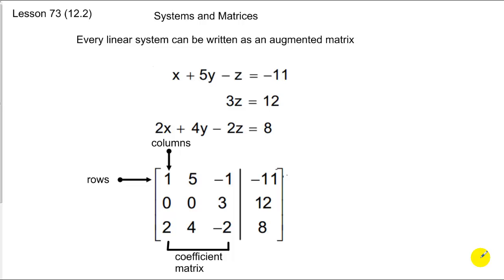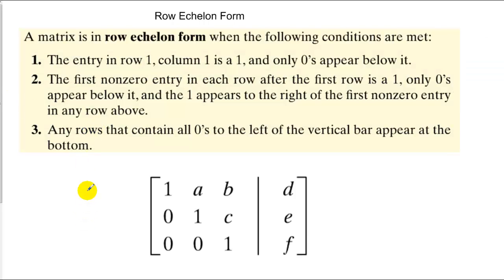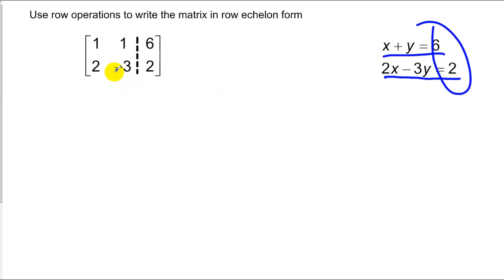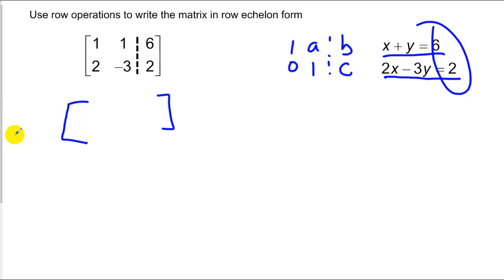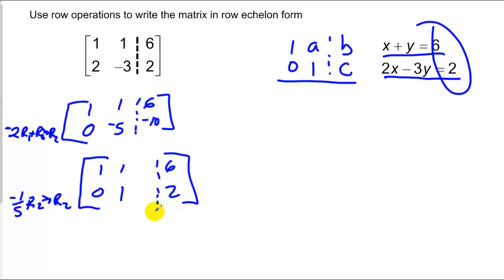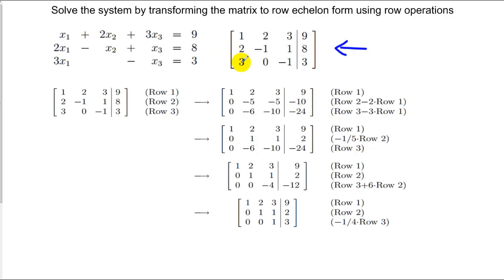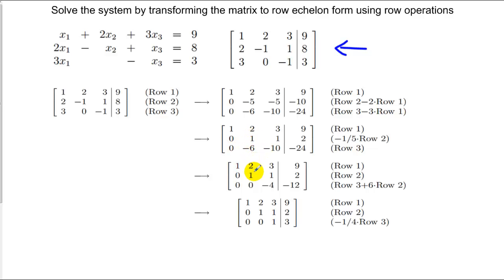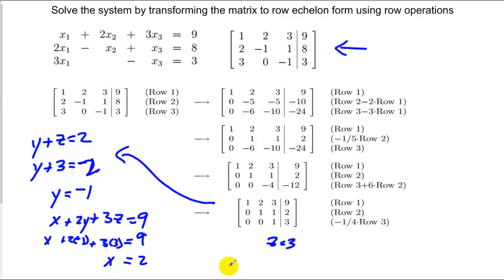Lesson 73 Systems and Matrices